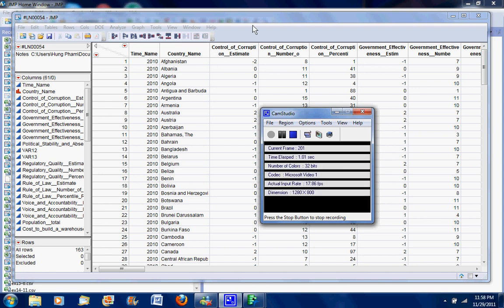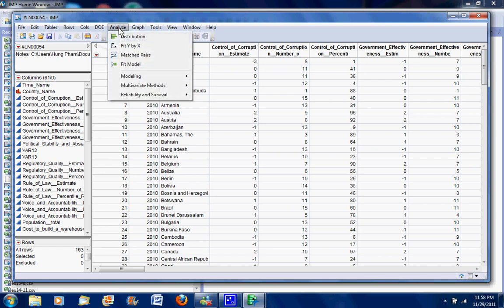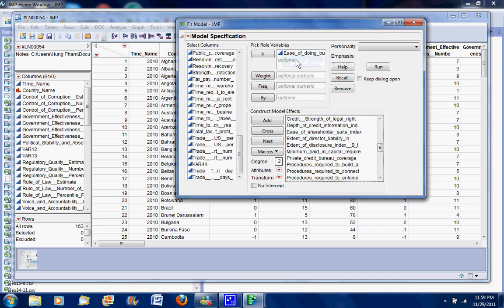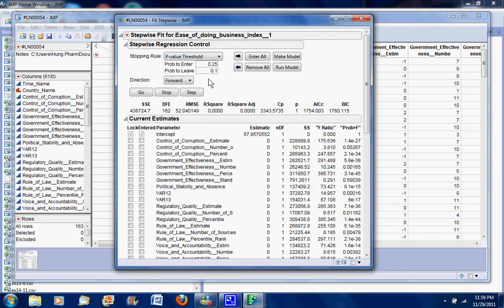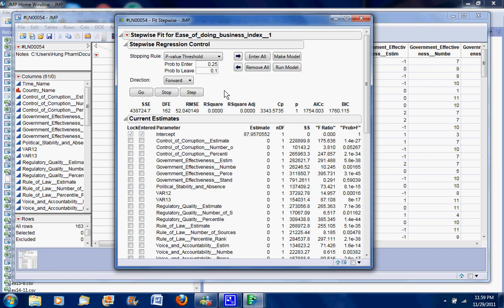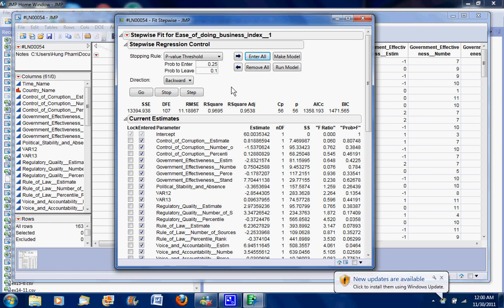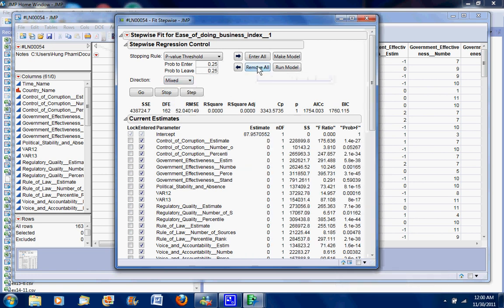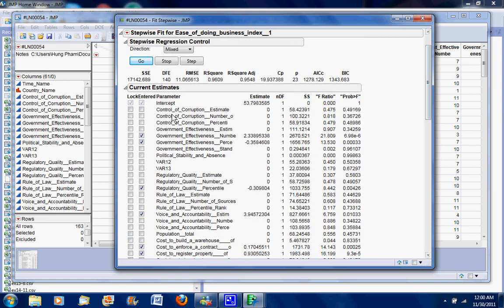Stepwise Regression with JMP 9.0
Demonstration on stepwise regression